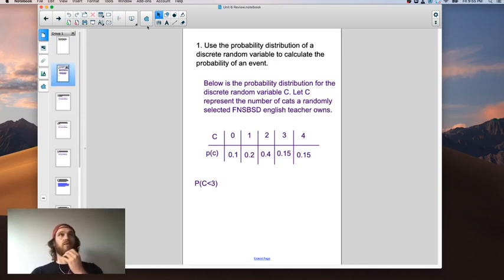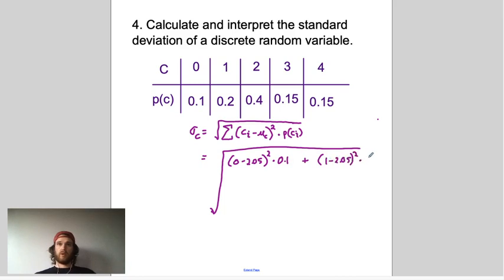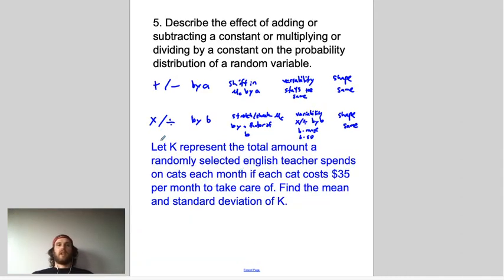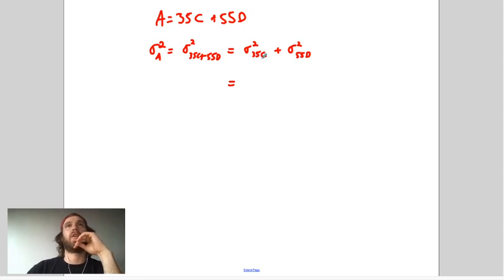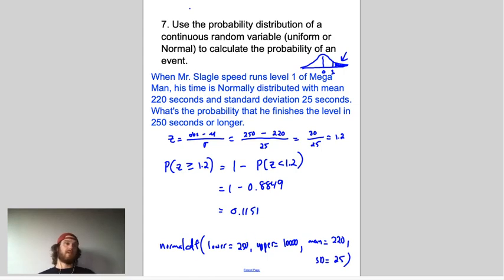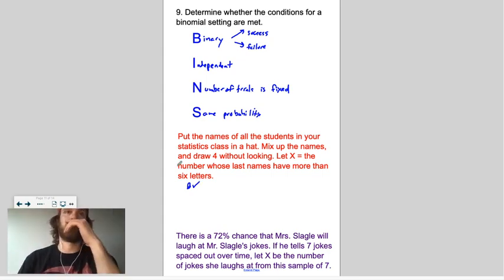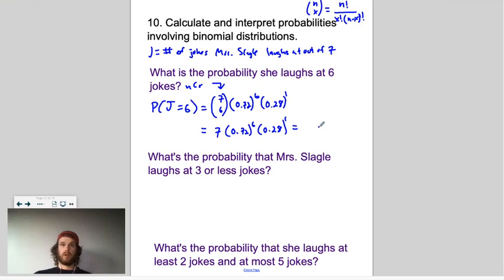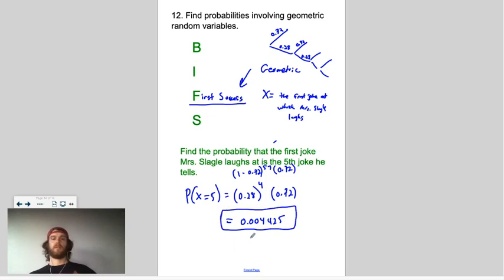AP Statistics Unit 6 Review